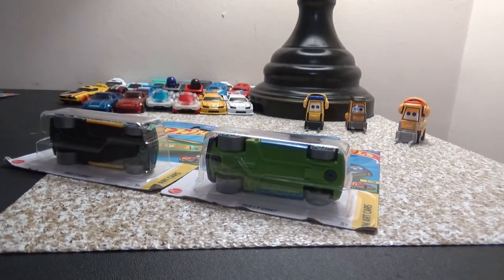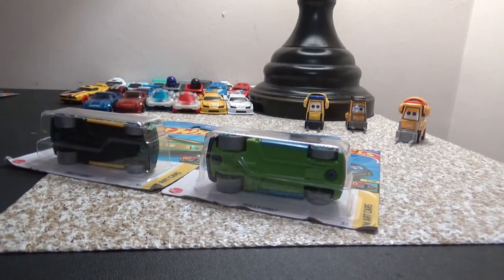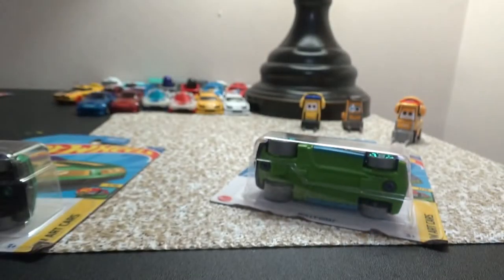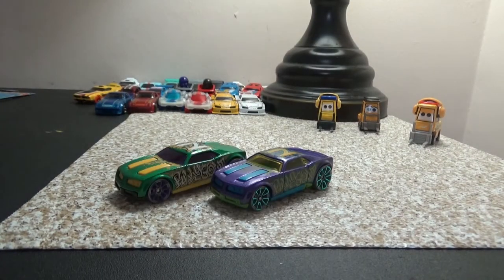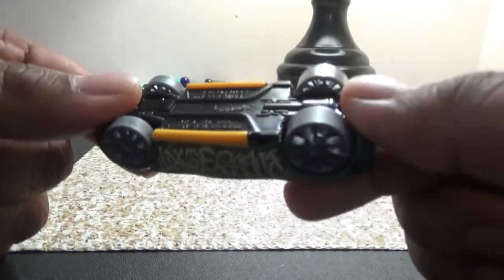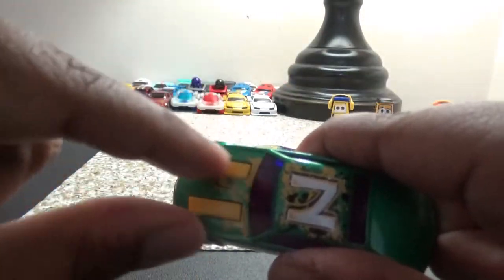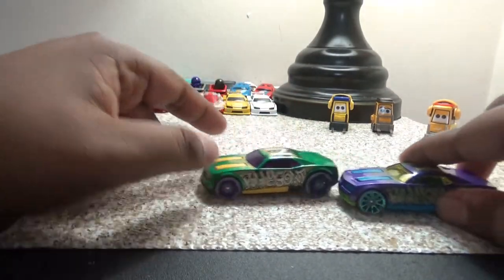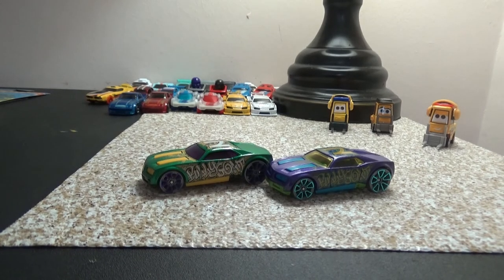Buliy Goat car review